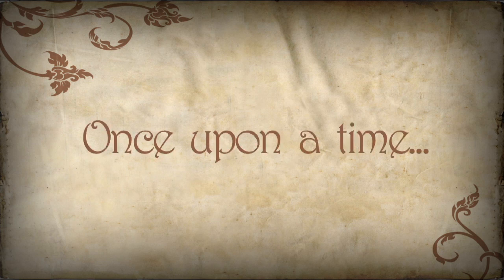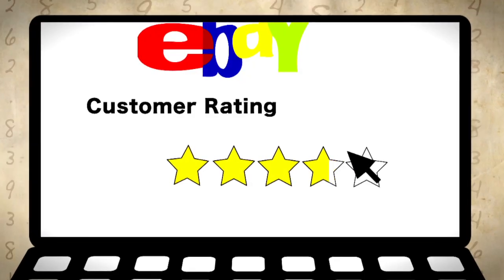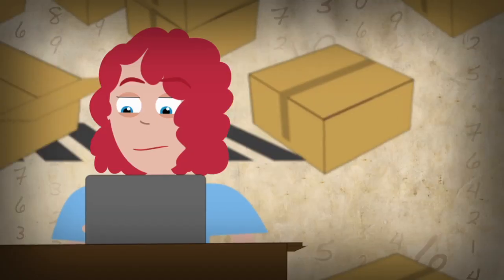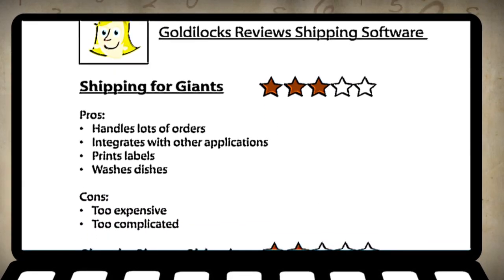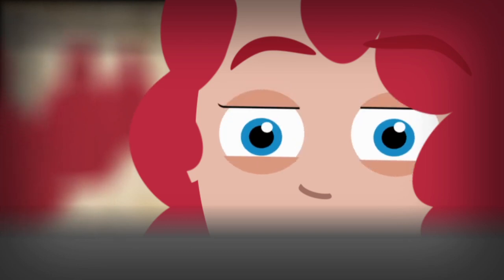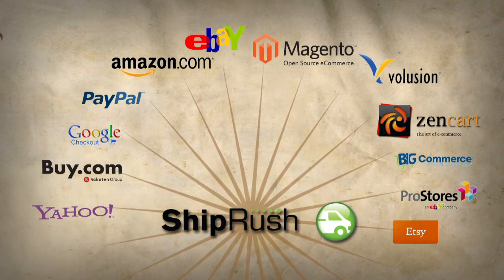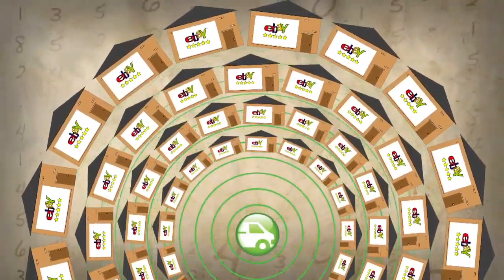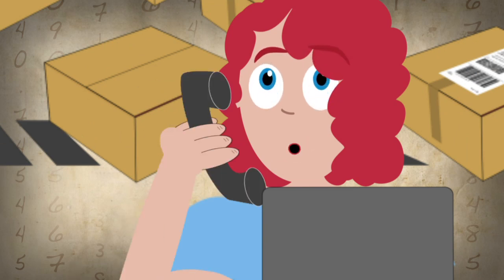Little Red Shipping Hood.... Sell on the web, ship with ShipRush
How do you grow your business without going crazy printing shipping labels? See Little Red's story.